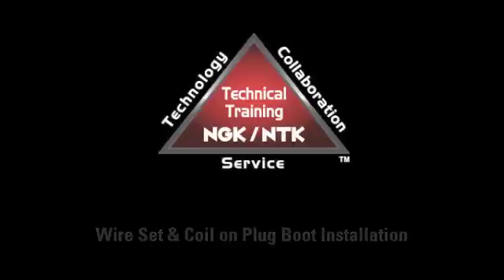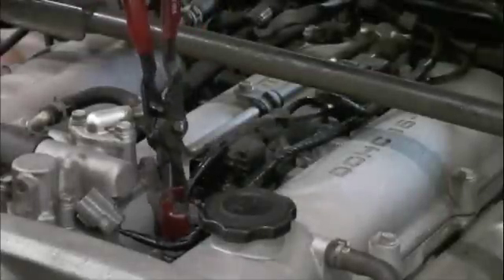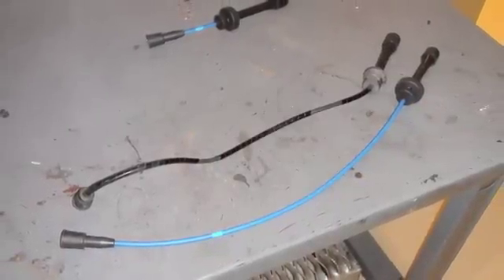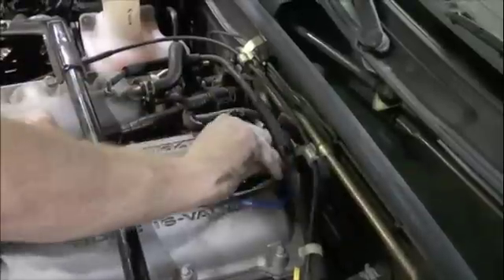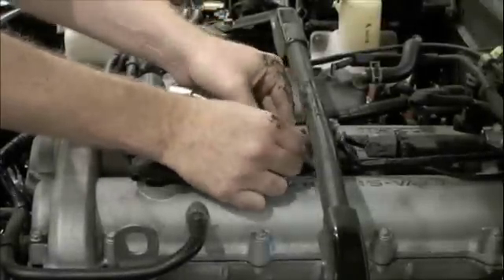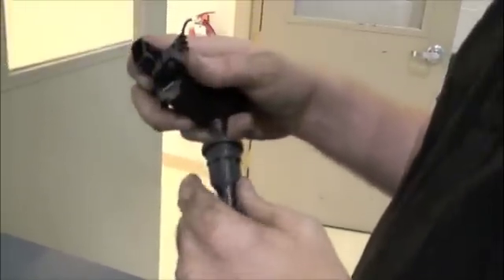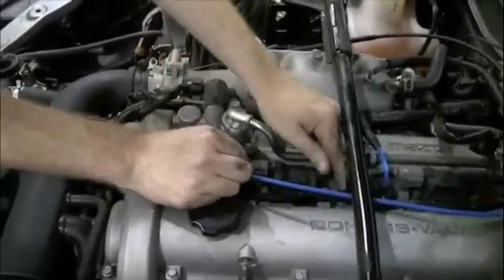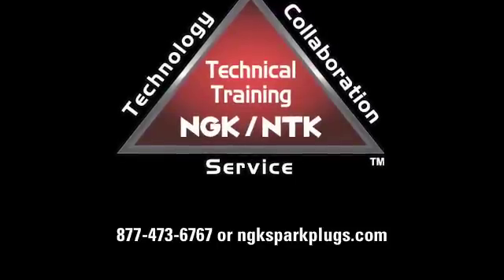Wire Set and Coil on Plug Boot Installation - NGK Spark Plugs - Tech Video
Wire Set and Coil on Plug Boot Installation